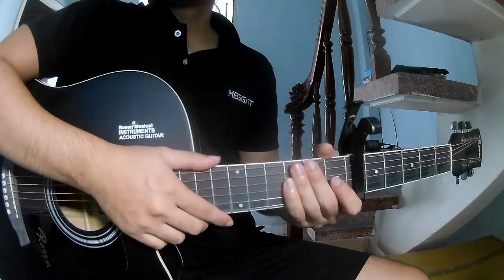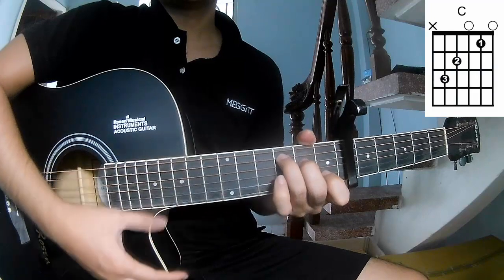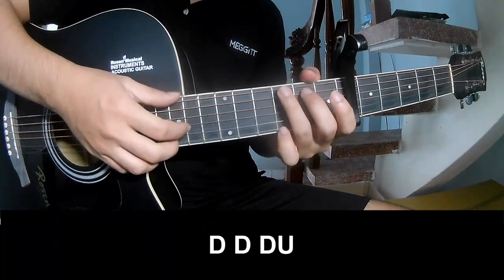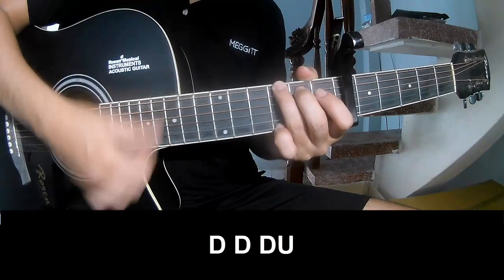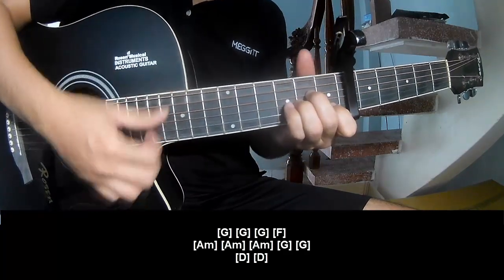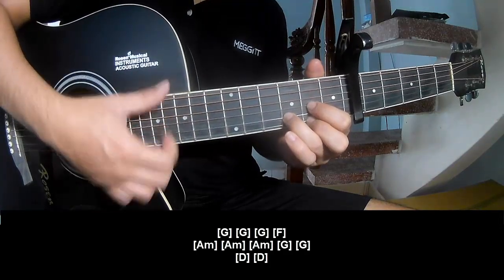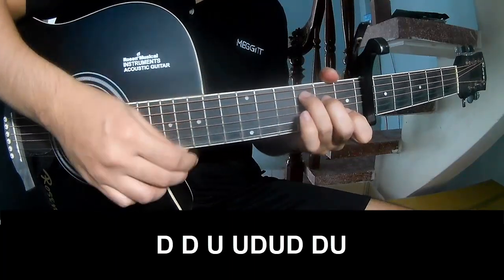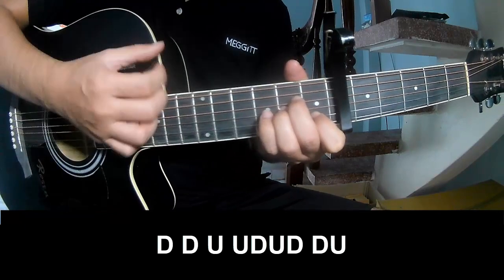How To Play Guitar Ahead Of The Game By Mark Knopfler Version 1